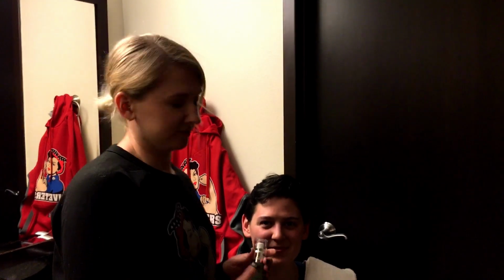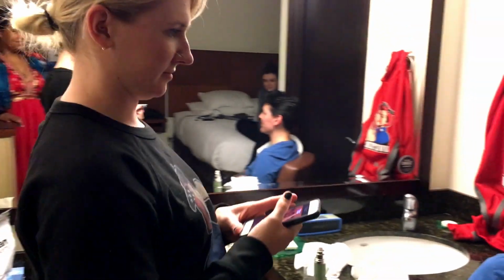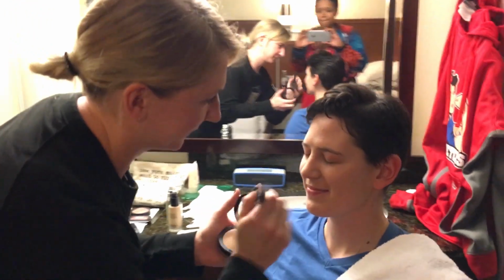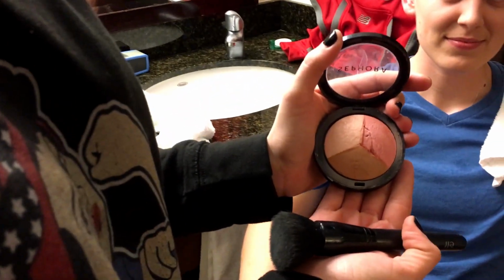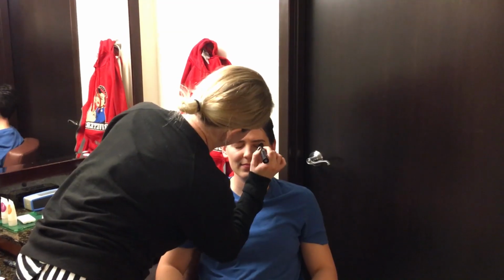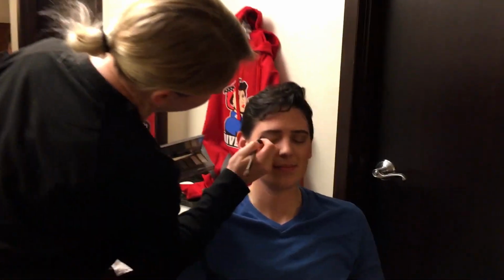NWHL Rosie the Riveter Makeup Tutorial ft. Kimberly Sass & Sarah Bryant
Watch some NWHL Goalie Development Camp fun, as goaltender Kimberly Sass transforms goaltender partner Sarah Bryant into Rosie the Riveter!  (P.S. This may or may not be Sarah Bryant's first full makeup experience! *naturalbeauty*)

Credits:
-Metropolitan Riveter/Model Sarah Bryant
-Metropolitan Riveter/Artist Kimberly Sass
-Shot by NWHL Staff Erica Ayala,
-Moral support from NWHL Minnesota Whitecaps goaltender Amanda Leveille and NWHL Staff Amanda Ghysel
-Video edited by Sky Blue FC Videographer Mike Guirgis

For more riveting content, follow Kimberly Sass @_thedailysass and Sarah Bryant @KobeIsMyUncle on Twitter.